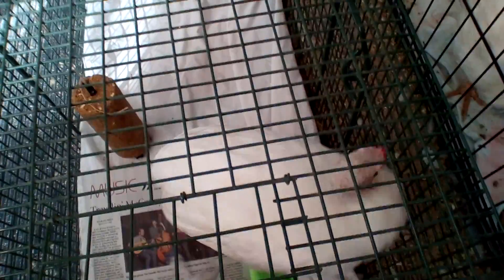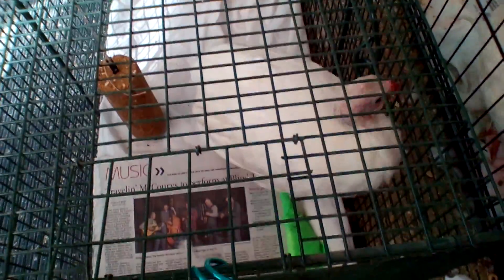Bluebell2 injured her toe 8/10. The vet removed her toenail 8/13